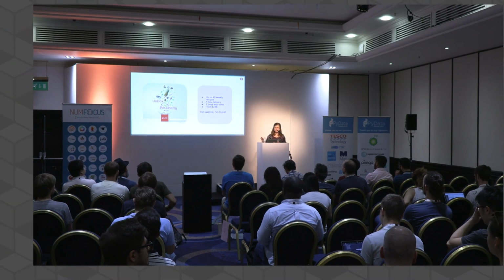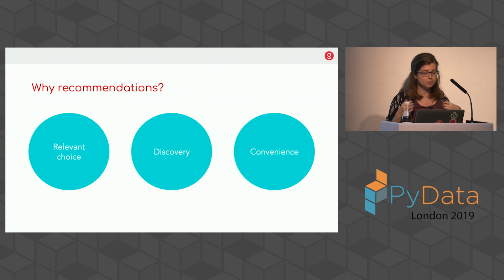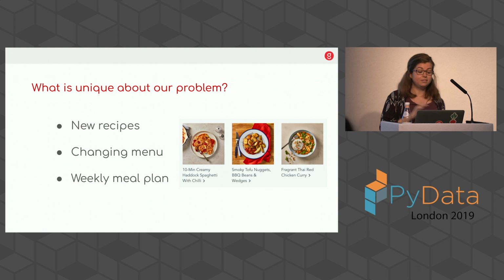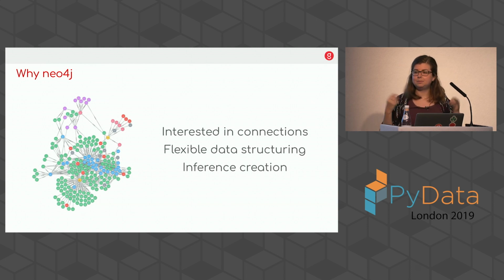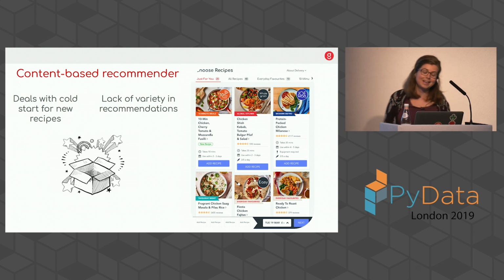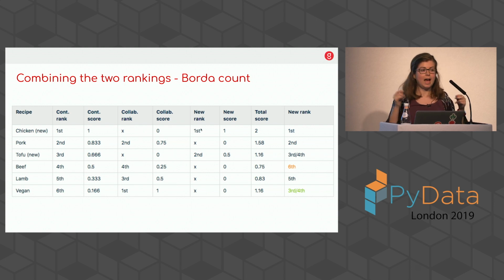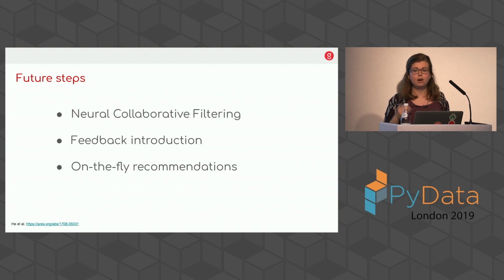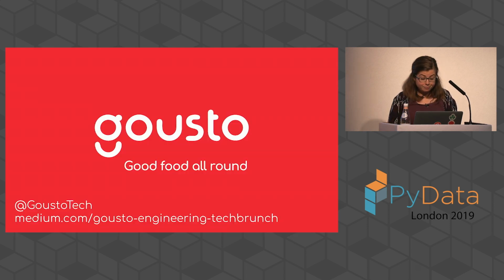Irene Iriarte Carretero: Data Science for Dinner: Recommending Recipes | PyData London 2019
During this talk, I will discuss Gousto's journey (both the highs and the lows!) to implementing our recipe recommendation system. Being able to recommend the right recipes is a crucial part of offering a convenient service and we have therefore implemented several approaches. I will go through the different recommendation methods and the learnings we have taken from each of them.

00:10 Help us add time stamps or captions to this video! See the description for details.